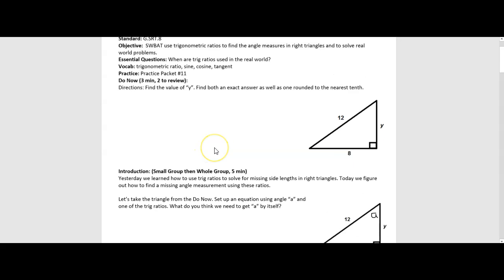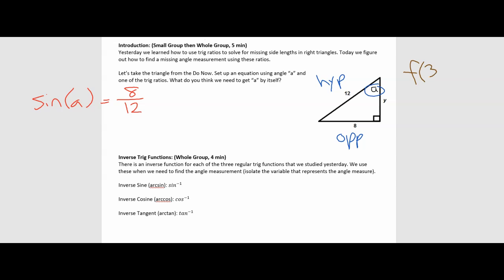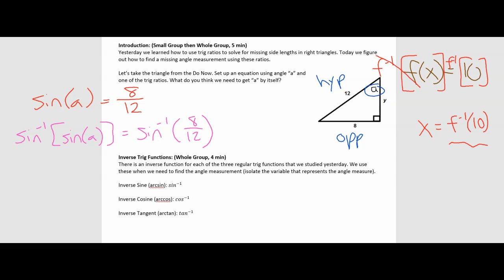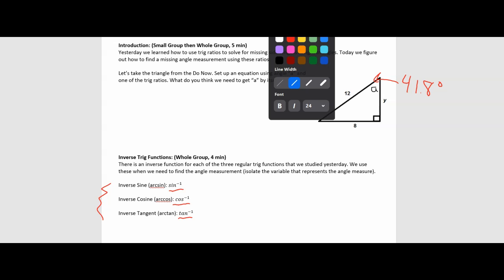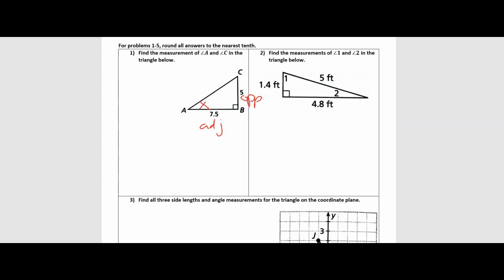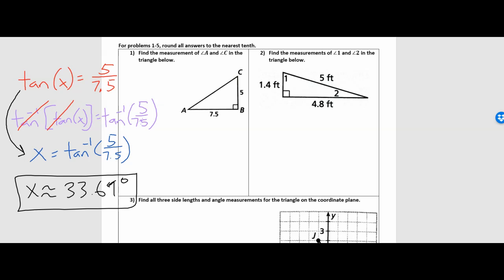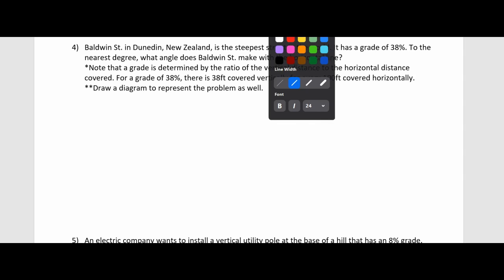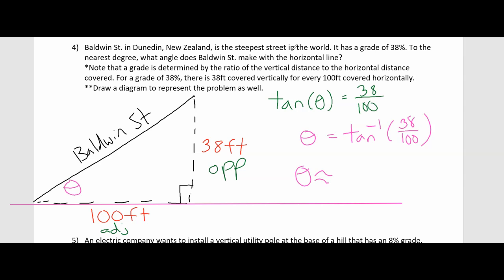Solving Right Triangles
Instruction on using regular/inverse trig to solve for missing measurements in right triangles. Corresponding notes for video can be found on the website below for free.

Search for "8.3_solving_right_triangles.pdf"